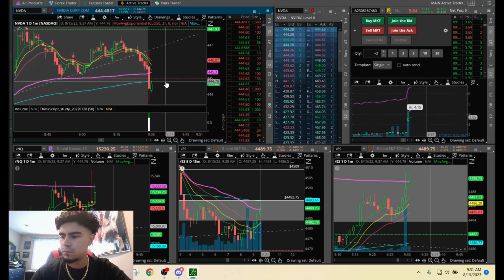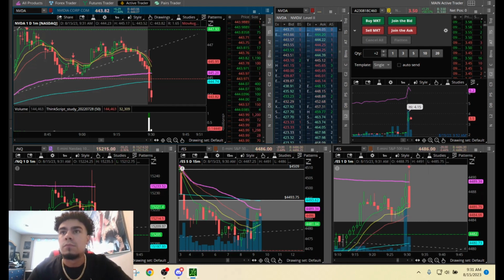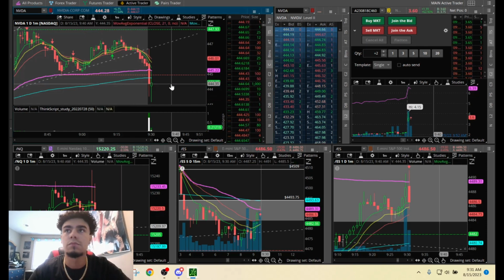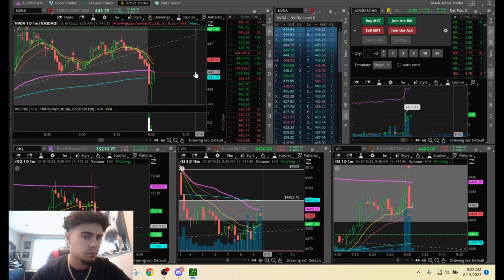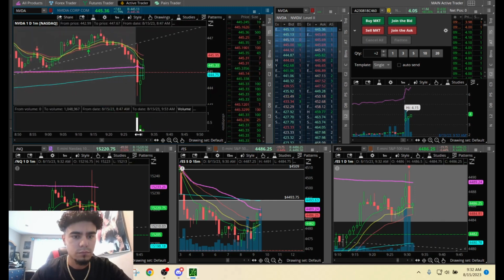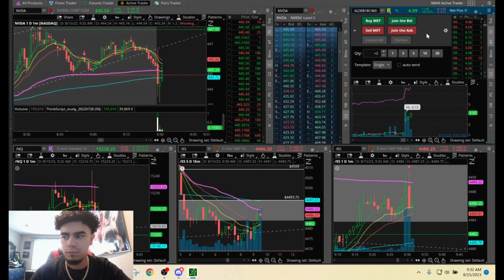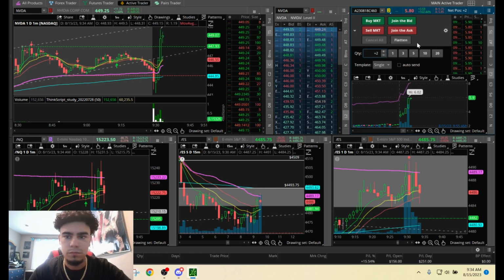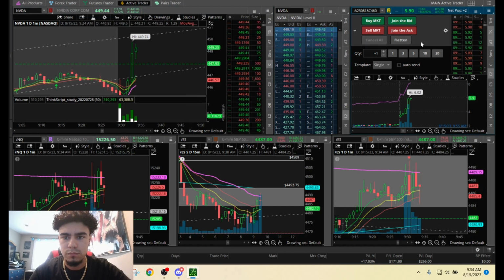How to Make $300 in 5 Minutes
Day Trading NVDA Options with Stock Hours and Nour Trades.
NVDA $460 Calls
8/15/2023